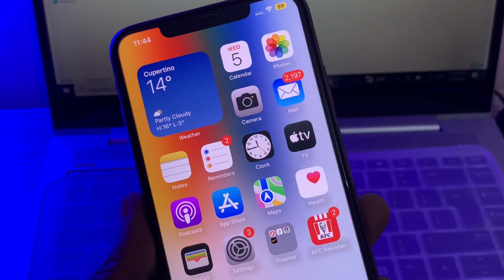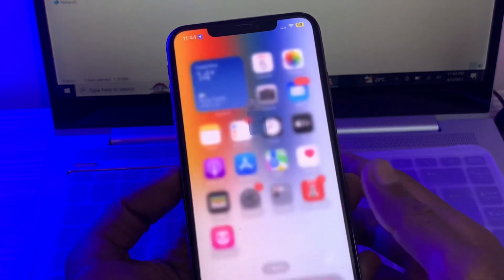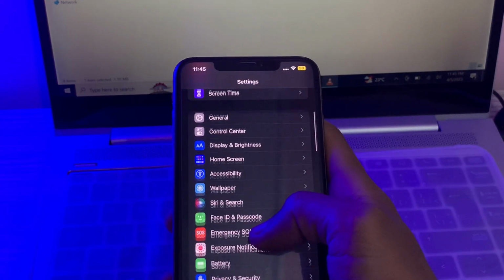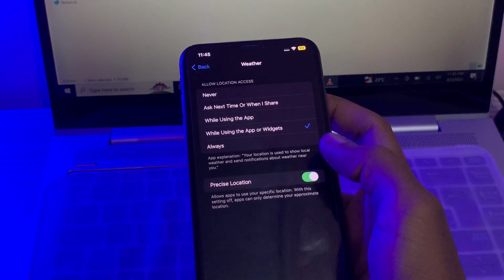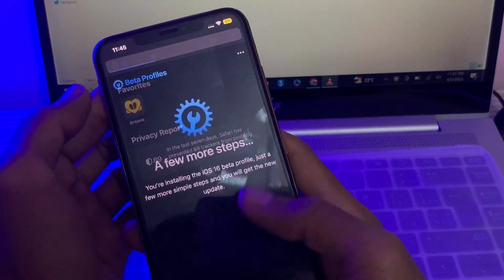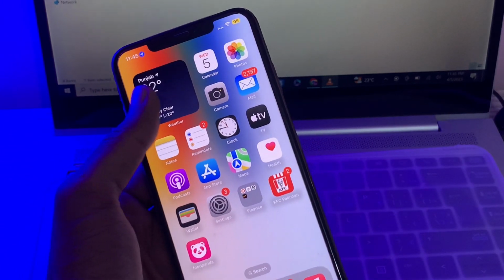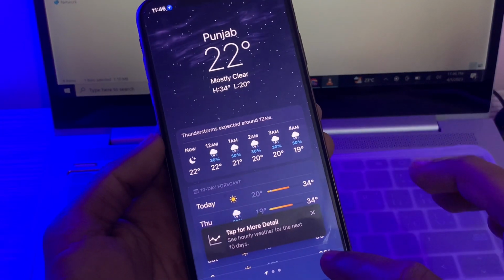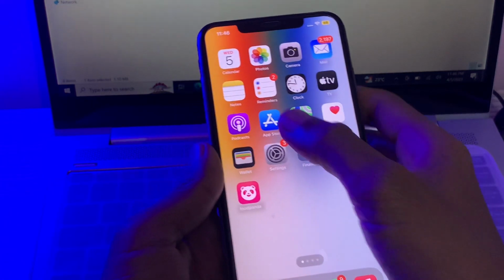How to Fix iOS 16 Weather Widget Not Working on iPhone/iPad